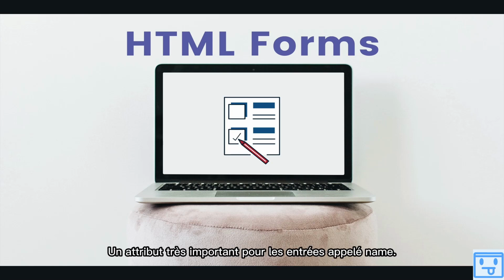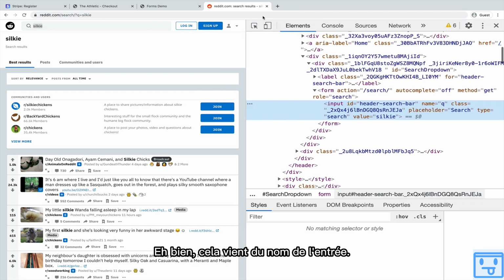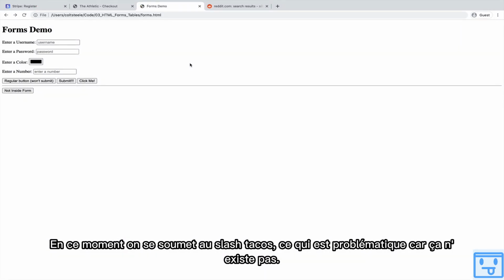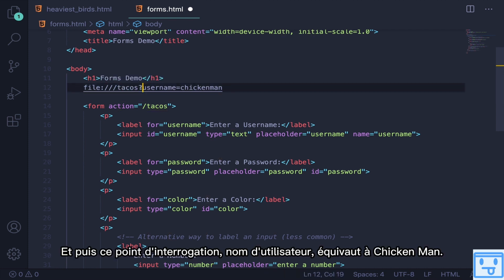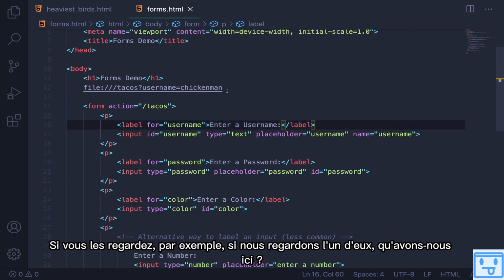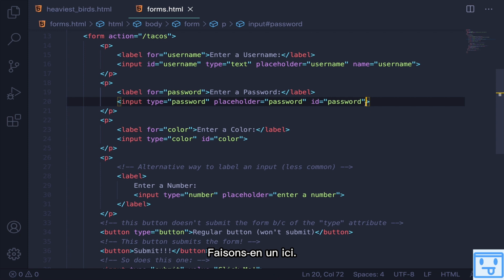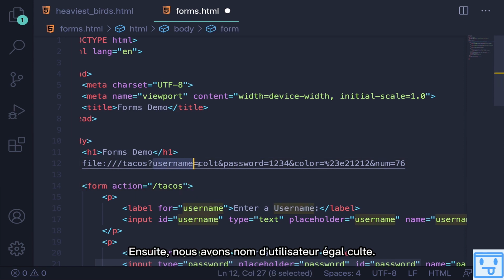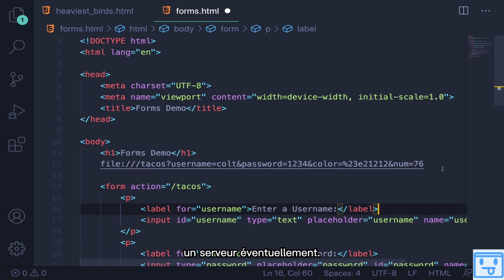04 - Formulaires HTML _ Tableaux | 011 Nom l'attribut